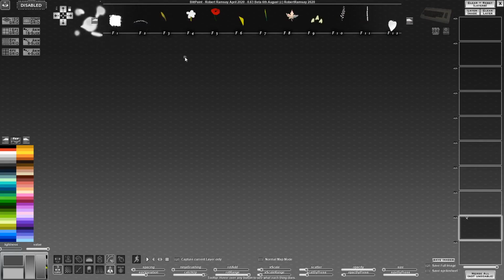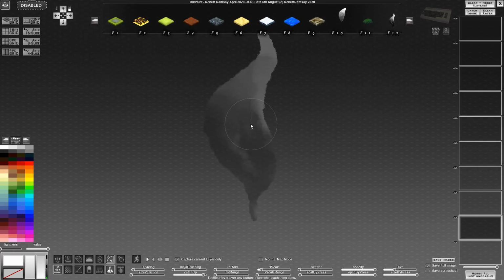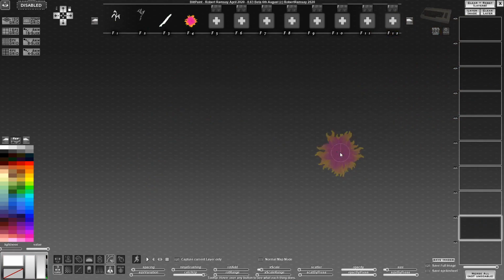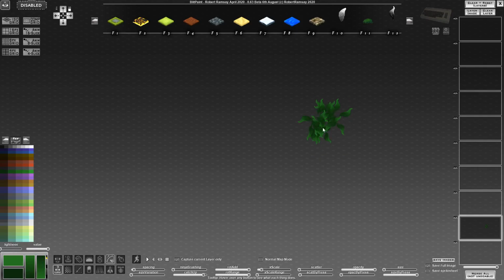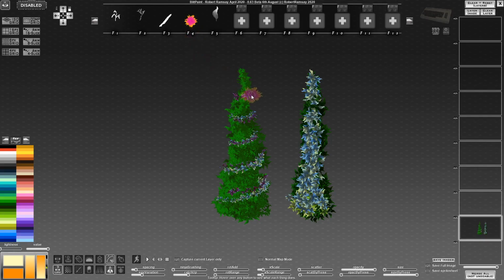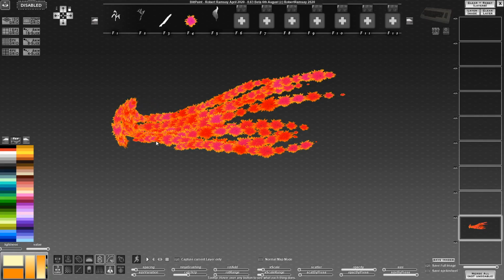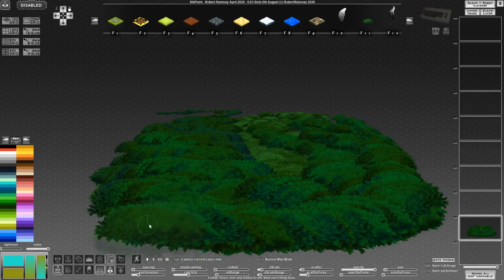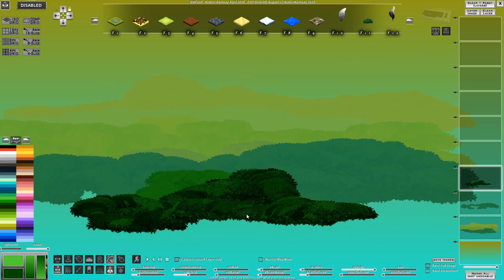Blitpaint Demo - Making assets!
Another demo of Blitpaint, free to use and make assets for a gamejam, prototype or good for youngsters learning art!